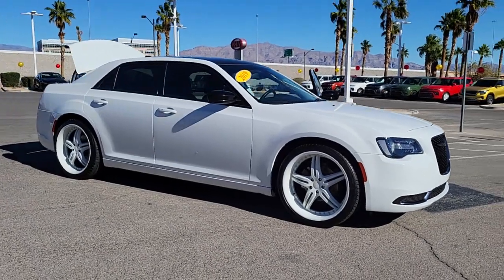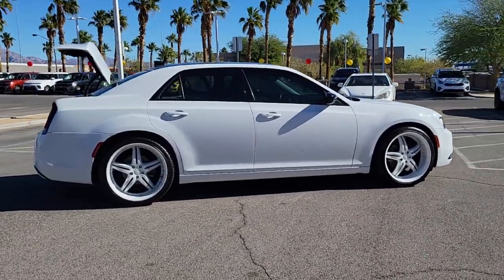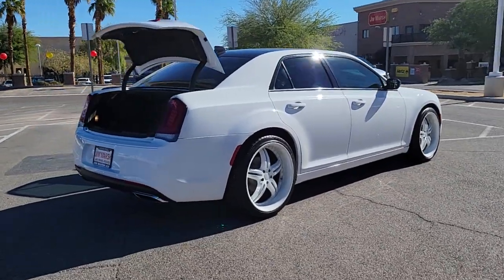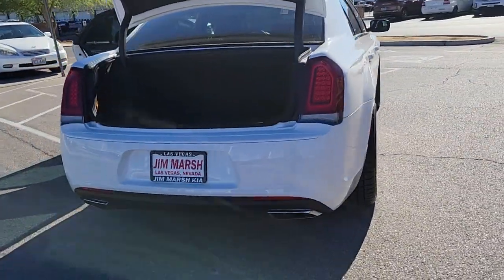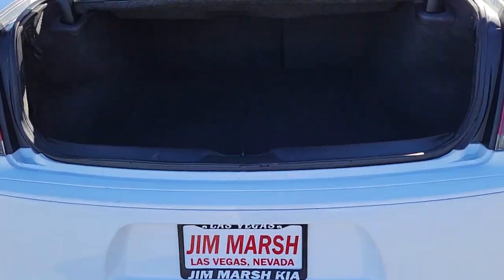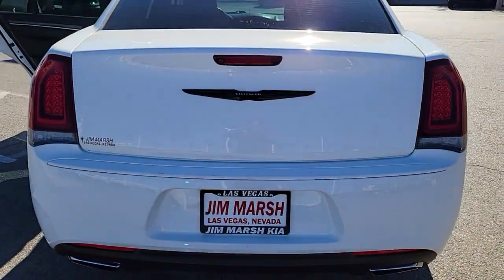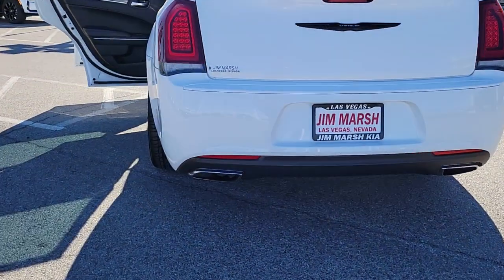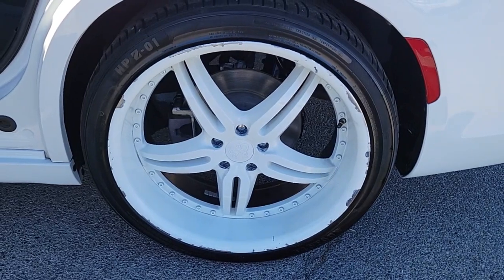2018 Chrysler 300 North Las Vegas, Paradise, Henderson, Boulder City, Summerlin South, NV Z3891B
Bright White Clearcoat Used 2018 Chrysler 300 available in Las Vegas, Nevada at Jim Marsh Kia. Servicing the Paradise, Henderson, Boulder City, Summerlin South, NV area.
2018 Chrysler 300 Touring RWD - Stock#: Z3891B - VIN#: 2C3CCAAG1JH281975

8555 W. Centennial Pkwy

: CARFAX 1-Owner LOW MILES - 36400! PRICE DROP FROM $29988. Satellite Radio iPod/MP3 Input Onboard Communications System Back-Up Camera TRANSMISSION: 8-SPEED AUTOMATIC 845RE. ENGINE: 3.6L V6 24V VVT Aluminum Wheels. WHY BUY FROM US: Of course there are many reasons but perhaps the most important is the incredible service we offer. From taking our time to ensure our customers have the best car buying experience when choosing a new vehicle to making sure each of our clients obtain the car loan and lease that he/she is most comfortable with our commitment to you is unsurpassed. OPTION PACKAGES: ENGINE: 3.6L V6 24V VVT (STD) TRANSMISSION: 8-SPEED AUTOMATIC 845RE (STD). VEHICLE REVIEWS: Edmunds.com explains This big sedan is as quiet as a tomb. Virtually no road noise makes it into the cabin.. Pricing analysis performed on 11/12/2021.